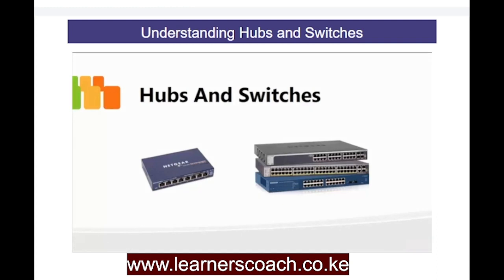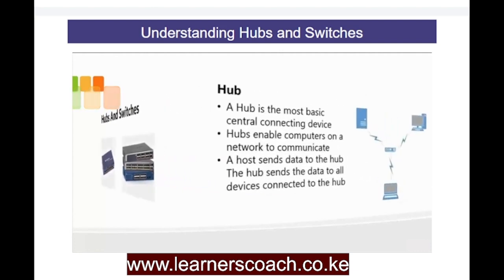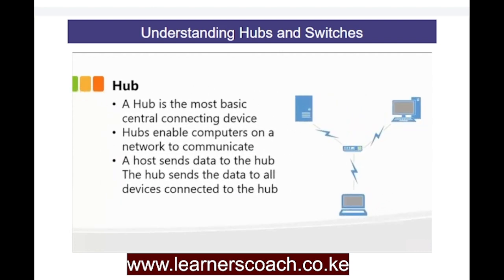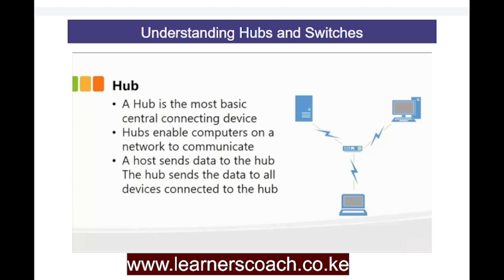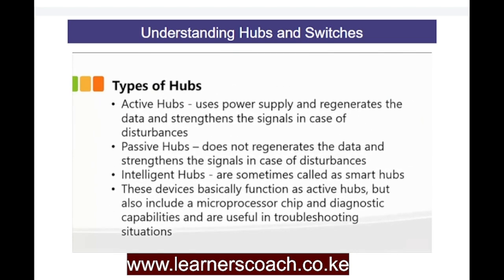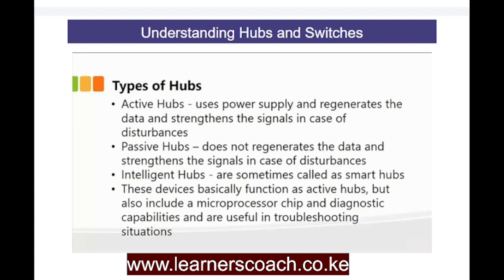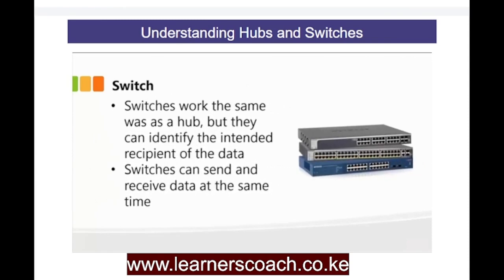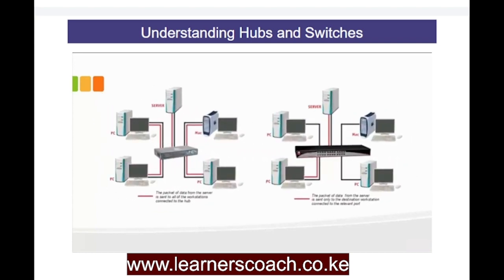Difference Between Hub and Switch - Hub Vs Switch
What is a Hub? A hub is a networkdevice in a computernetwork where data from various directions converge and are then distributed to various devices.

What is a Switch? A switch is a networking device that connects multiple devices on a single computer network.

Hub and Switch are the network connecting devices, both help to connect various devices. Hub works at the physical layer and transmits the signal to the port. Switch route the information and send it over the network. Let’s find out the difference between hub and switch in this video